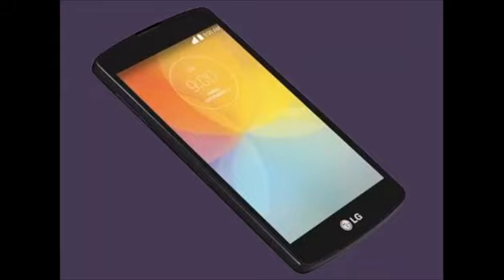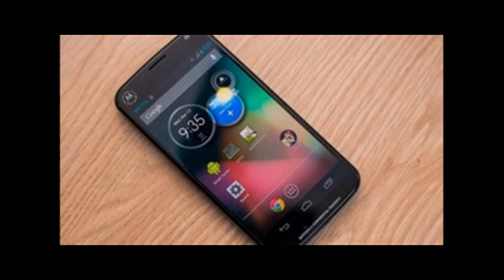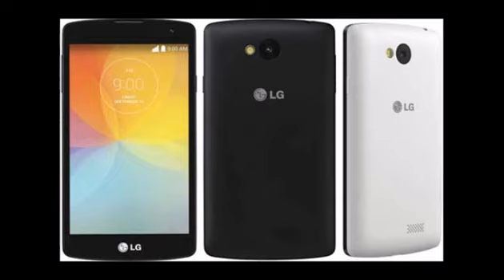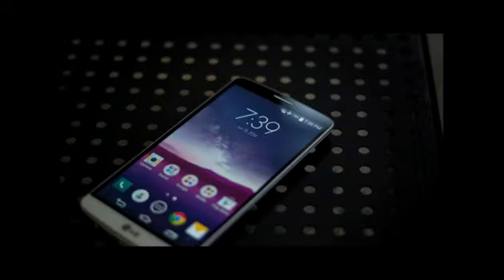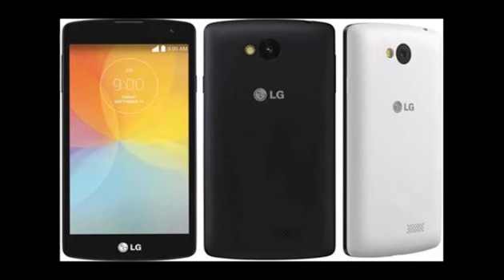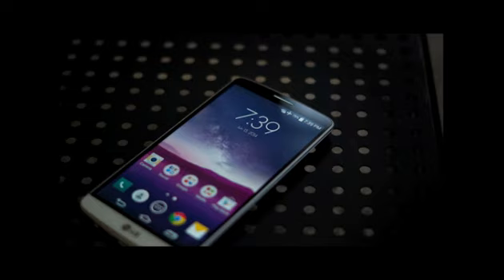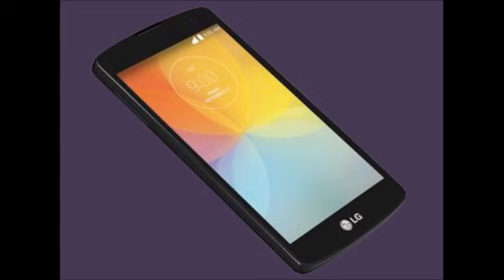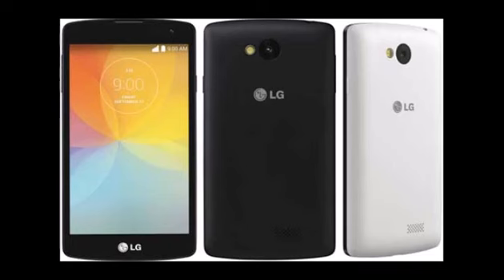LG F60 Smartphone First Look || Features Review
The LG F60 features a 4.5-inch True IPS LCD display and is powered by a 1.2 GHz quad core processor and has 1GB of RAM. It comes with 4GB of inbuilt storage, expandable up to 32GB via microSD card and has a 5.0-megapixel rear camera and 0.3-megapixel front camera. It comes with Android 4.4 KitKat OS and support a 2100mAh battery capacity with 3G & 4G.
Price 9000